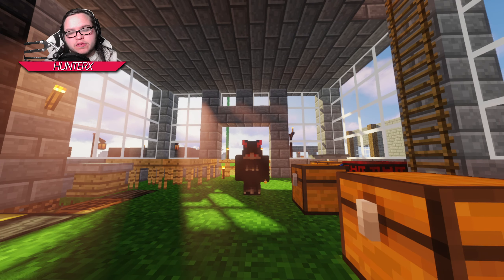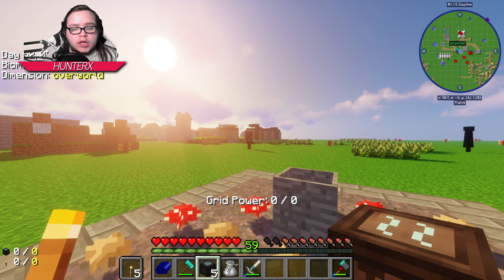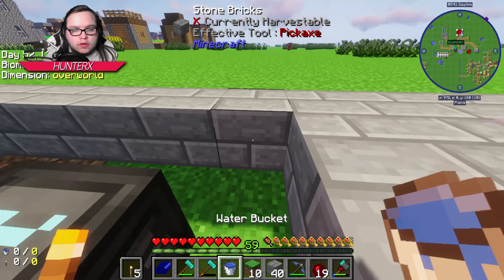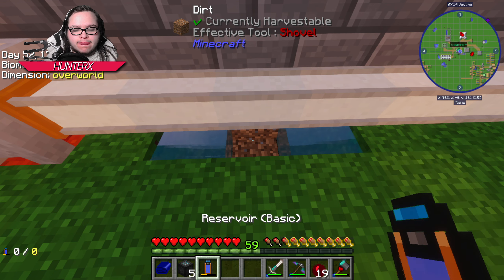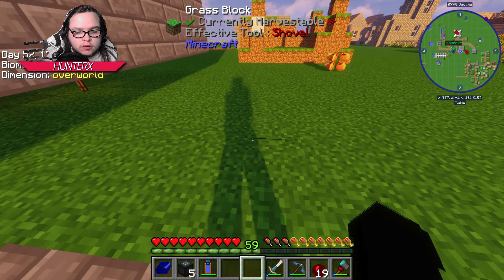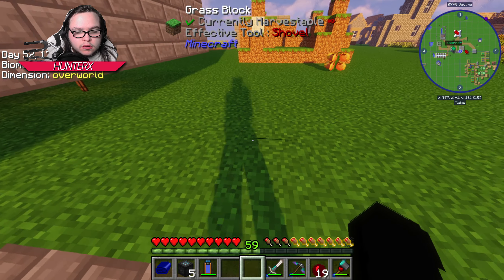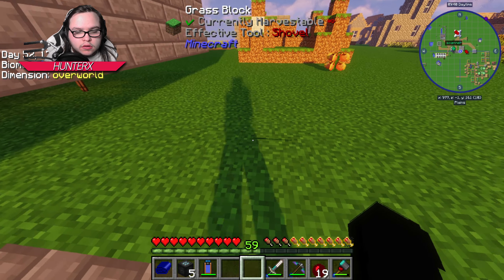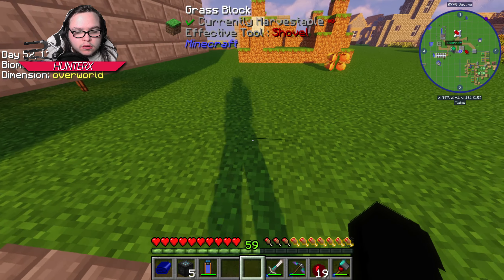Project Ozone 3 Kappa Mode No EMC Super Flat | EP - 021 - water mill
In Today’s Video, we make water mills and get grid power